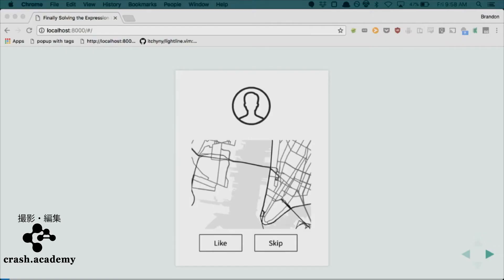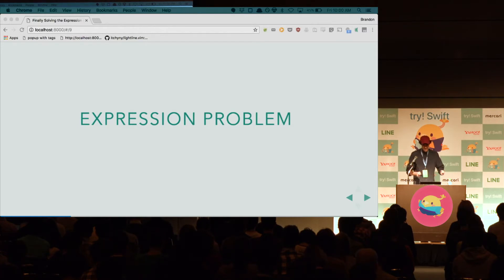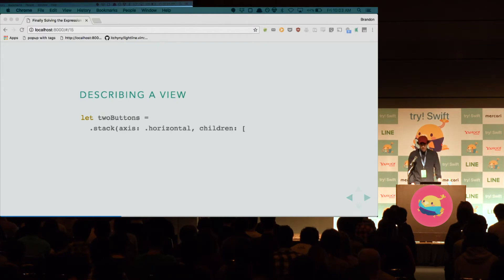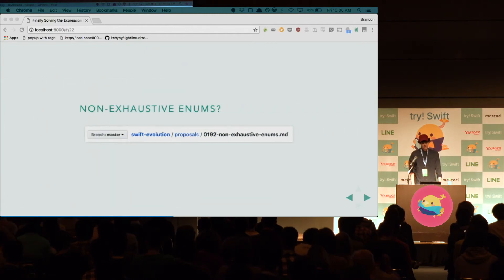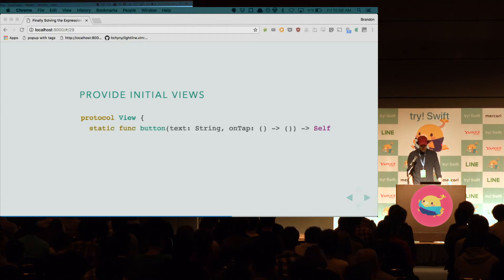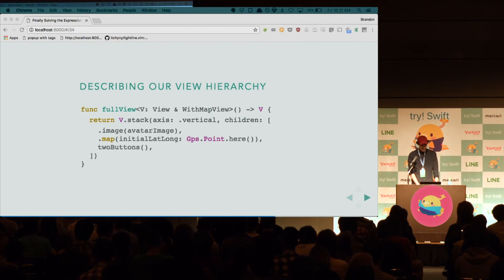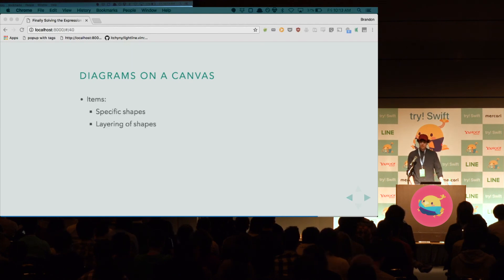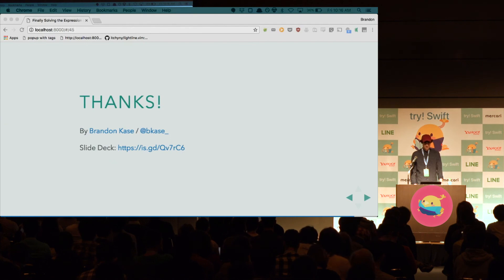try! Swift Tokyo 2018 - Finally Solving the Expression Problem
Topic - Finally Solving the Expression Problem

Speaker - Brandon Kase

Bio - Brandon Kase brings typed functional programming to weird places. He has shipped production code on Android with Kotlin, iOS with Swift and React Native, and Web with JS/Flow/React. Brandon is currently building a new cryptocurrency at O(1) Labs. He came across functional programming while pursuing a B.S. in Computer Science from Carnegie Mellon University. Brandon is excited that strong static typing and functional programming are becoming mainstream, and believes that techniques once reserved for academia will help industry produce more reliable software.

Abstract - UIKit let's us describe view hierarchies by putting together a bunch of UIView and UIView subclasses. We can even create our own views by subclassing UIView ourselves without even reaching into UIKit! But we can't reuse this view description on AppKit or for serialization. Imagine for a moment, we had EnumKit, it's like UIKit, but the views are provided as cases of an enum. Now we can reuse the view description, but we can no longer create our own views without reaching into EnumKit (or forking the library). The 'Final Tagless' approach gives us the best of both worlds taking advantage of Swift’s powerful Self type inside protocols.

try! Swift Tokyo Twitter Hashtag